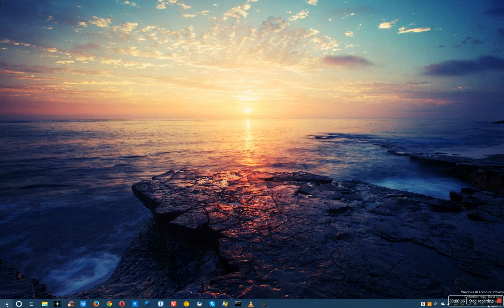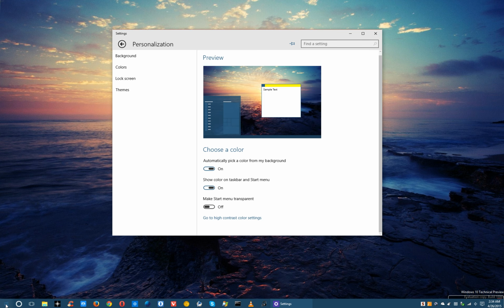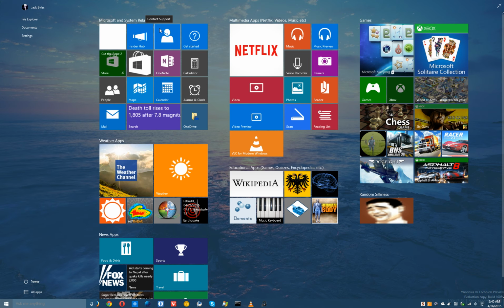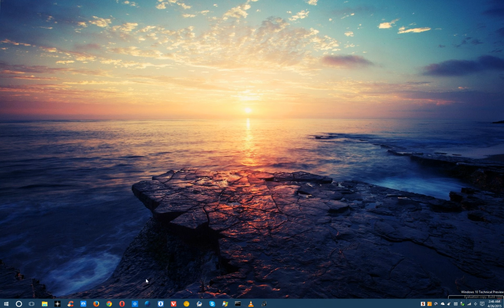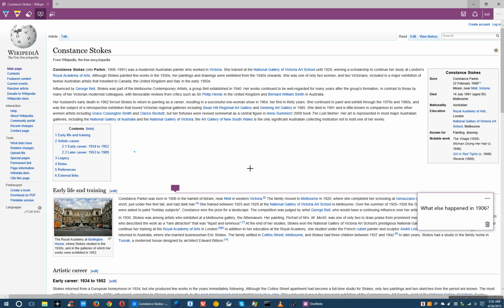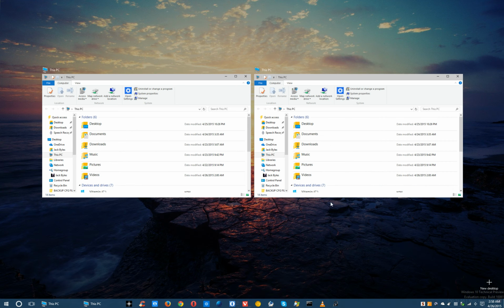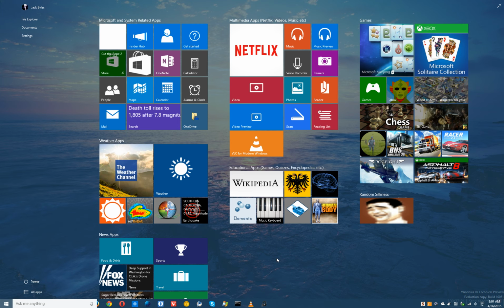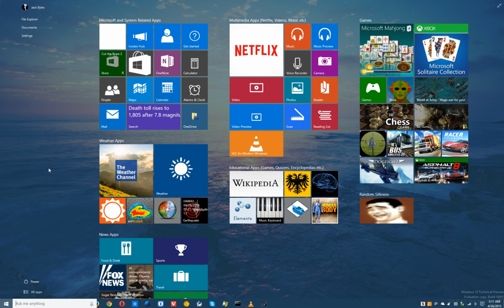Windows 10 Demo and Review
WATCH IN HD! If you don't play the video on maximum available resolution it will be hard to tell what I'm doing due to poor video quality.

The demonstration, tutorial, whatever you want to call it lasts until 36 minutes in or so, the remaining portion of the video is me explaining how to upgrade--and that it is FREE FOR WINDOWS 7 AND 8 USERS as long as you upgrade within the first year after Windows 10 is released--and giving my review of Windows 10.